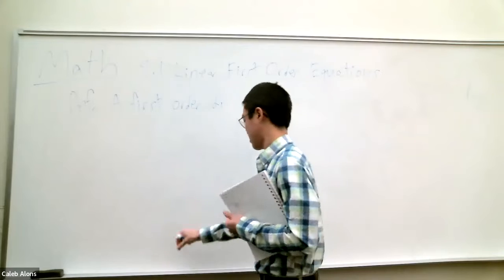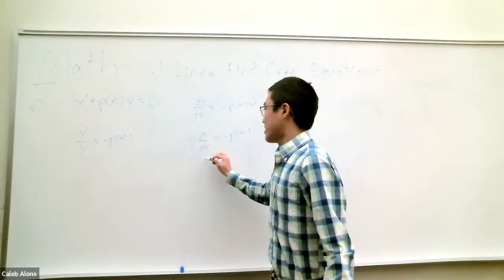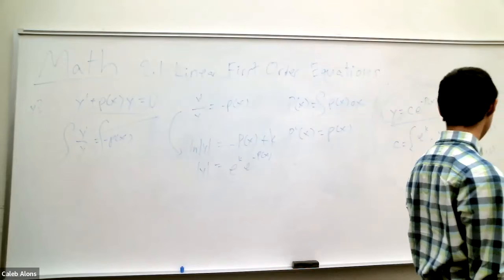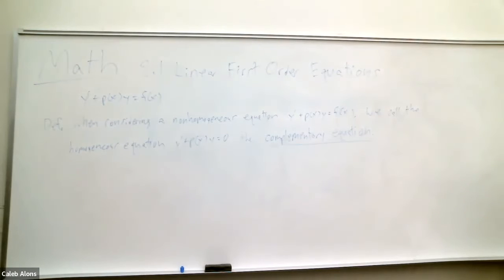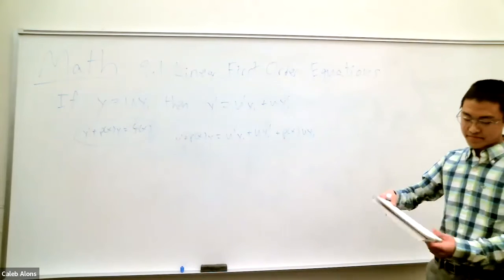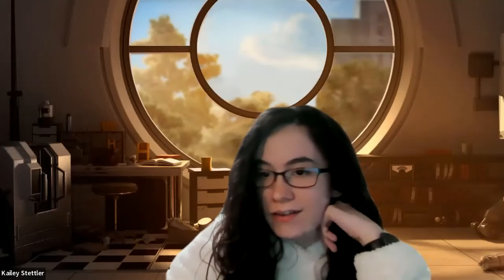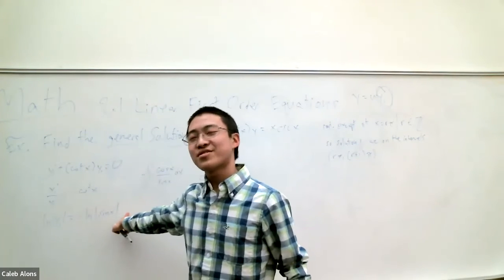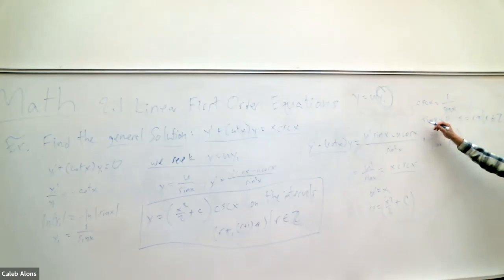MAT 211H Differential Equations Honors Lecture: First Order Equations and Variation of Parameters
Oral Roberts University
MAT 211H Differential Equations Honors

Solving linear first order equations using variation of parameters.